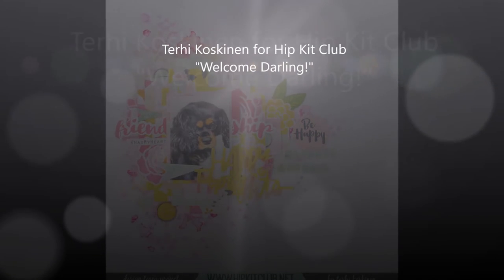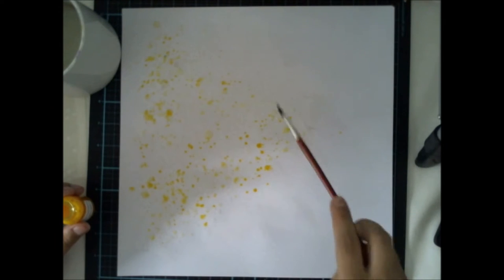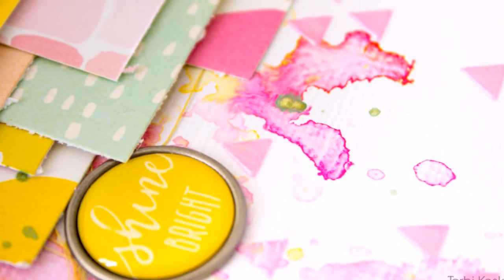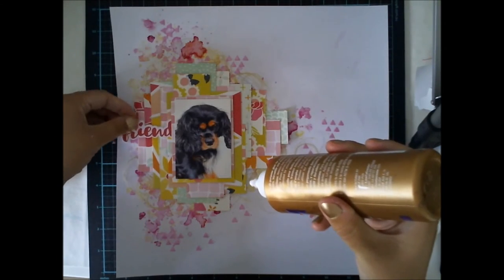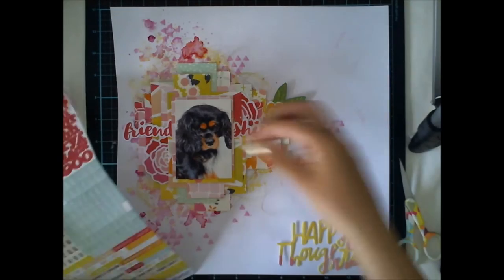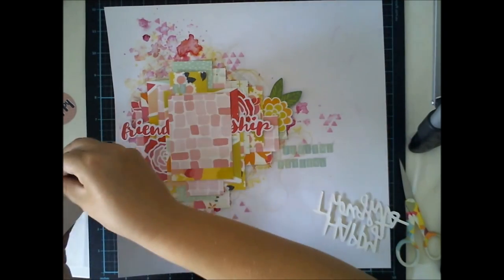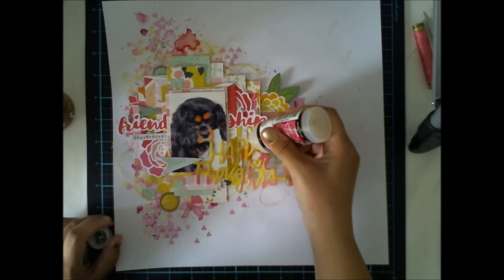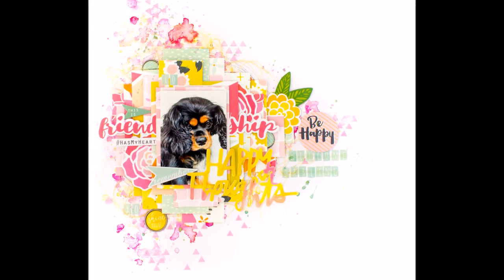[153] Scrapbook layout for Hip Kit Club "Welcome Darling!"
All materials available from Hip Kit Club